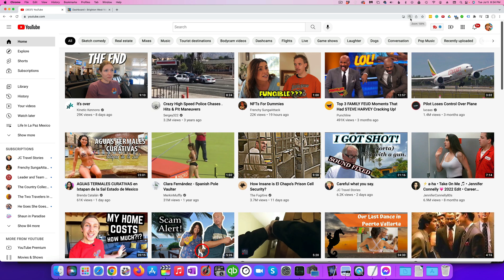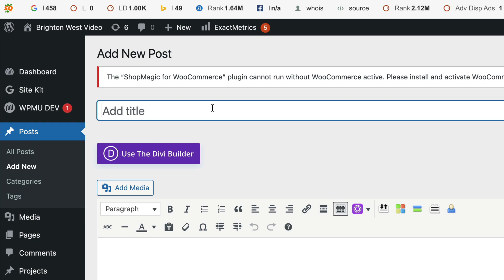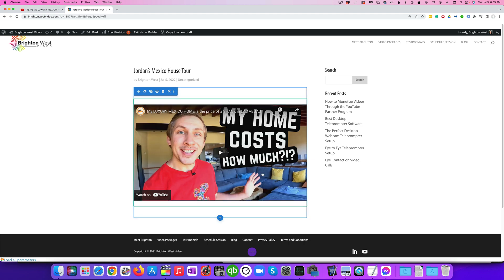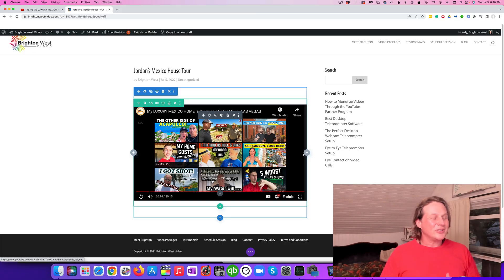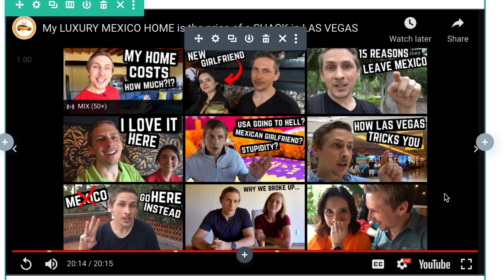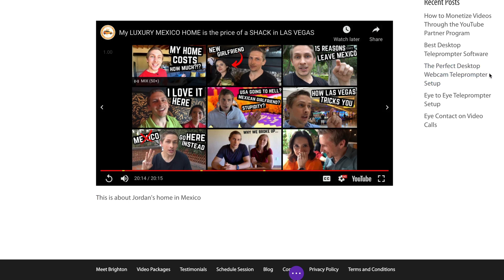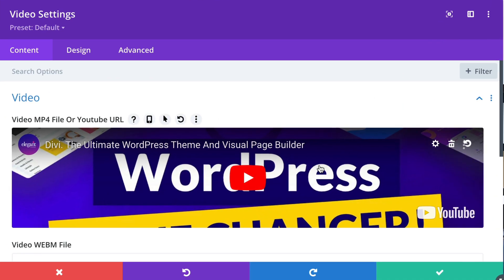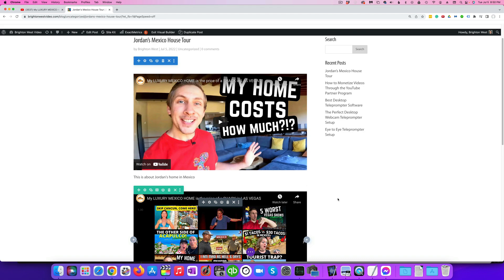How To Add Video in Wordpress Website 2022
How to add video on your Divi Wordpress Website. If you have a YouTube channel and a website, you should connect the two by embedding YouTube videos into your website and adding the URL from your web pages to your YouTube descriptions.

Please be sure to like this video so that more people will discover it.